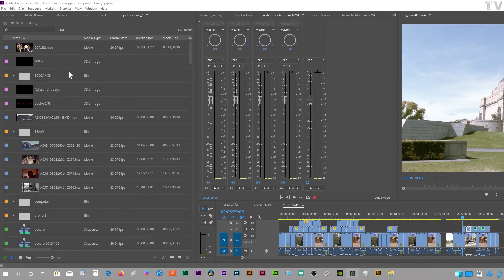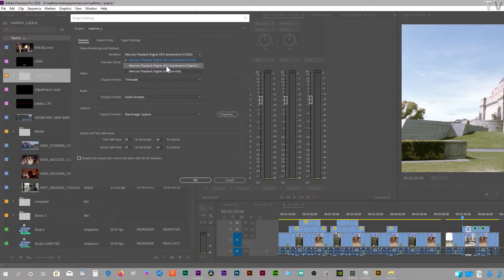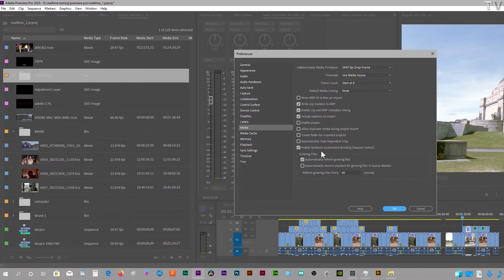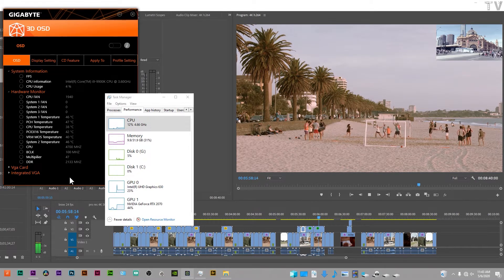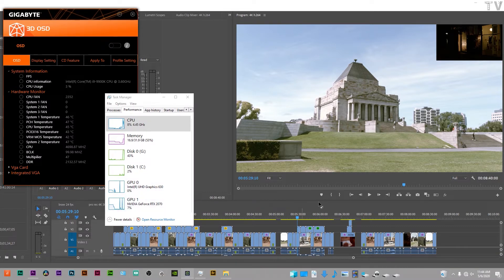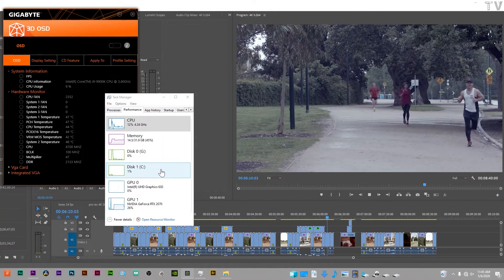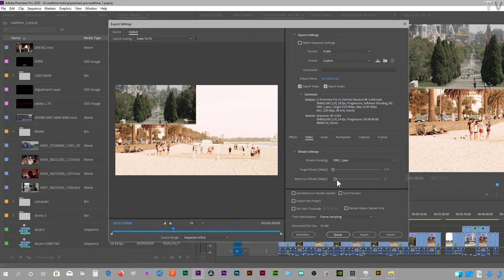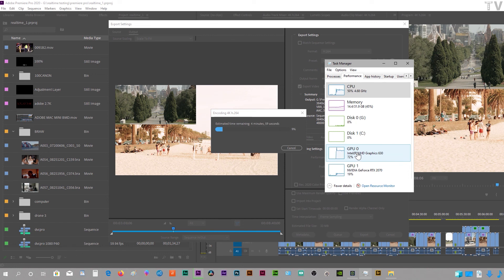premiere pro intel quick sync settings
This video shows how to enable and disable Intel's Quick Sync for playback and rendering.